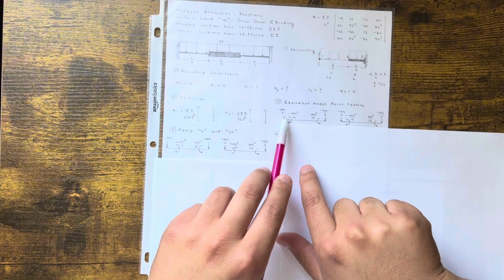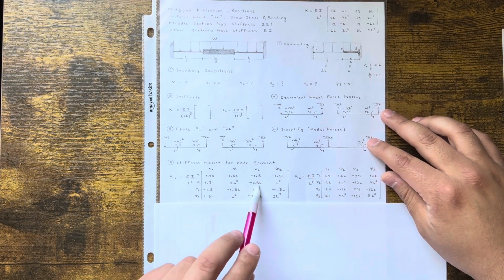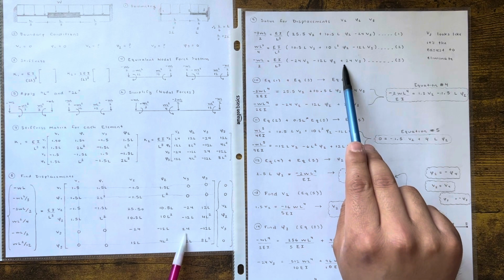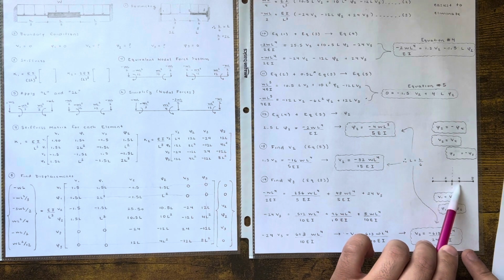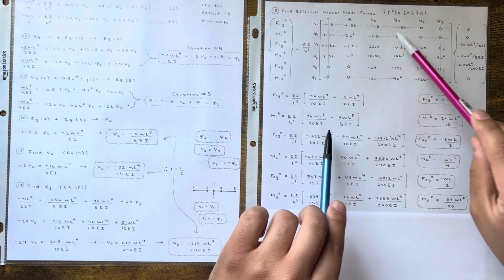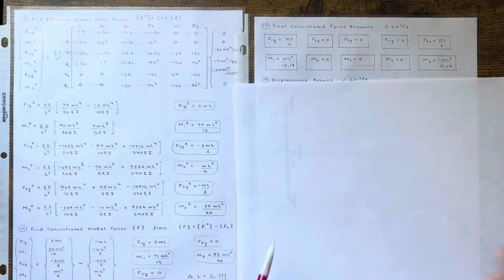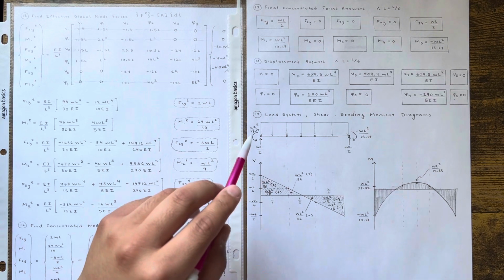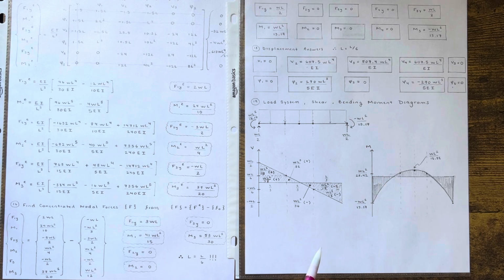Finite Element Analysis - Fixed-Fixed Beam Subject to Uniform Load “w” Determine Midspan Deflection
Problem Example Statement:

Determine the midspan deflection and the reactions.

Draw the Shear and Bending Moment diagrams.

Middle section has bending stiffness 2EI

Other sections have EI.

Note. Apply symmetry.

Here is the video to see how the wl^2/12 is determined through the beam bending moment differential equation: